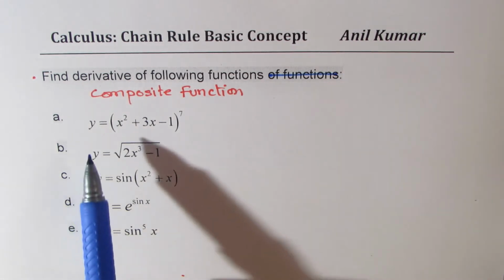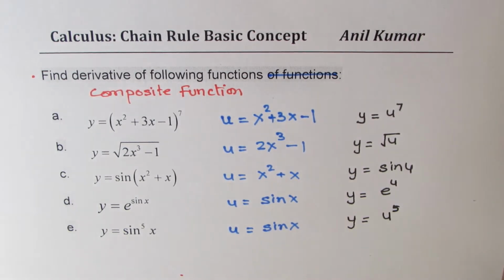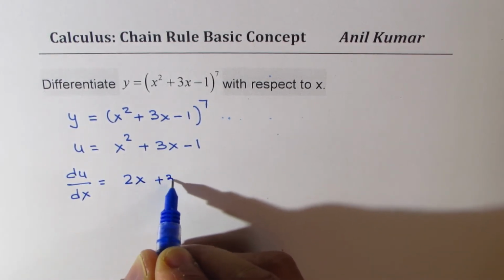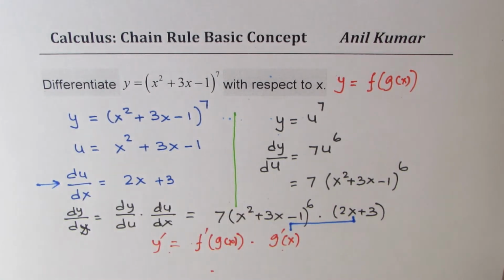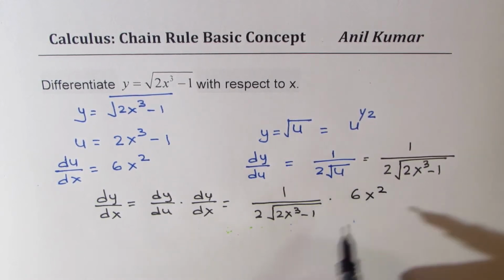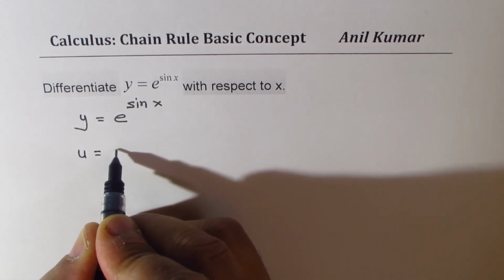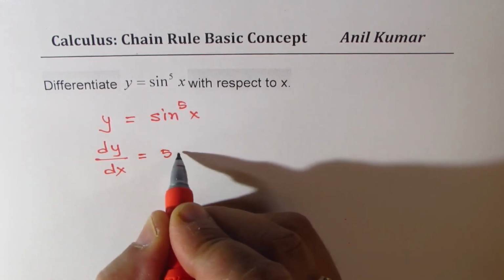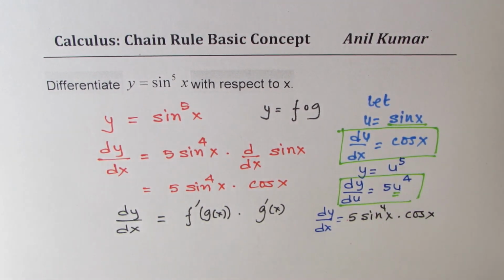Practice Derivatives of Composite Functions with Chain Rule